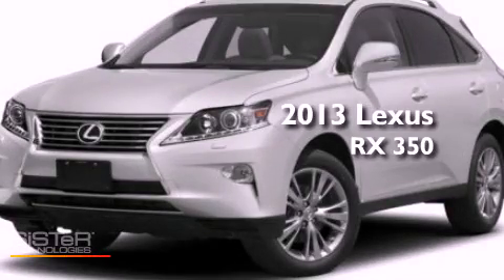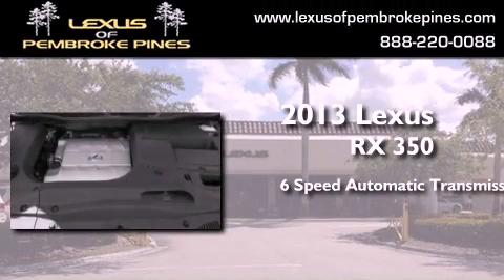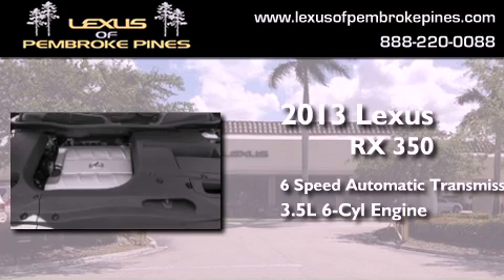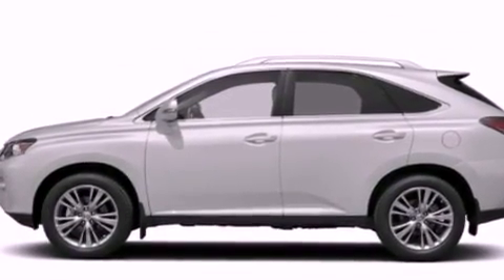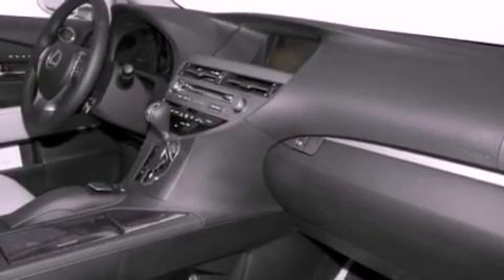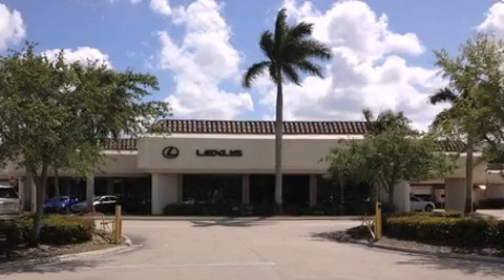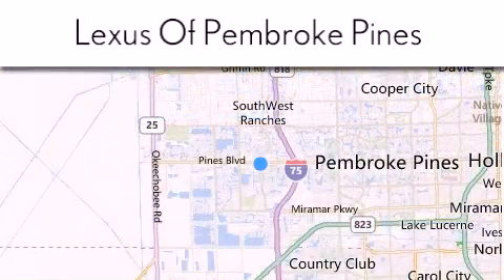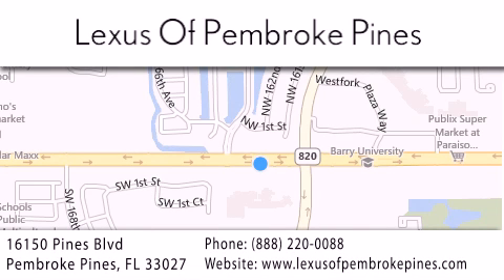2013 Lexus RX 350 Miami FL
Year : 2013
 Make : Lexus
 Model : RX 350
 Engine : 3.5L V6
 Trans . : Automatic 6-Speed
 Exterior : Nebula Gry Prl
 Miles : 30
 Interior : Blk Leather
 Stock : 3204100